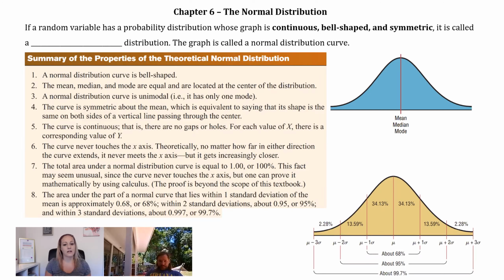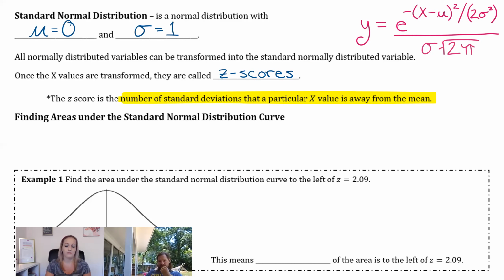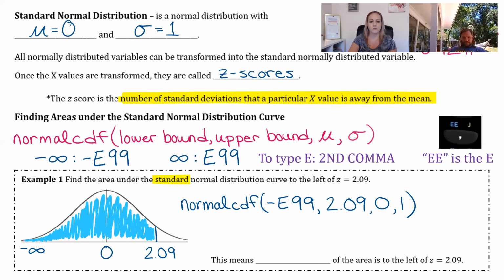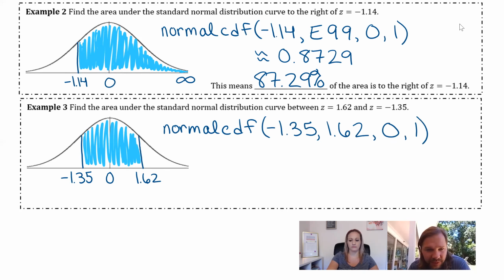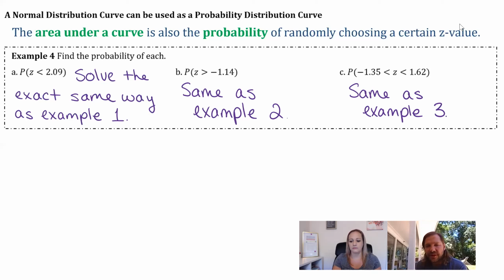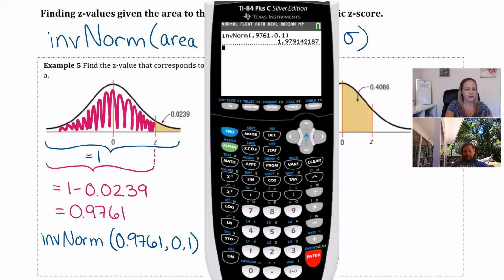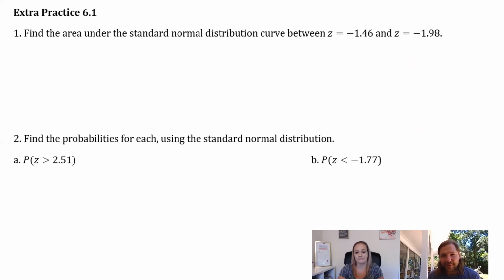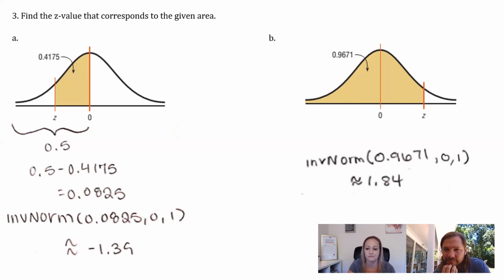Statistical Methods (STA 2023) - Section 6.1